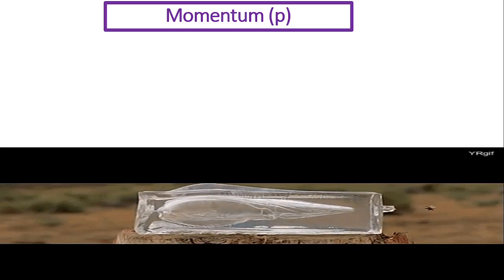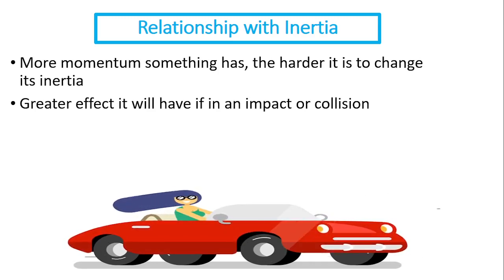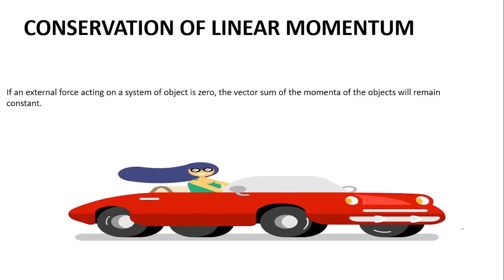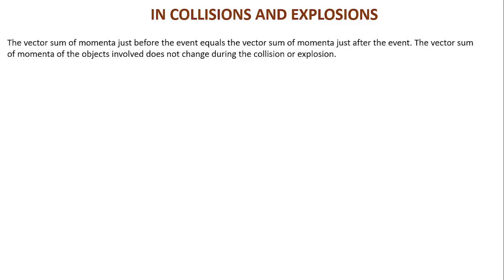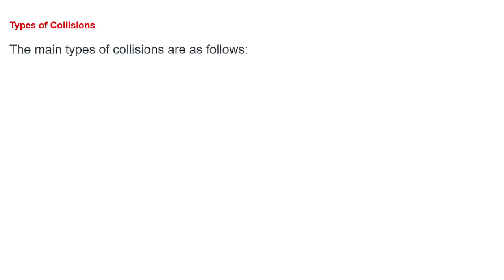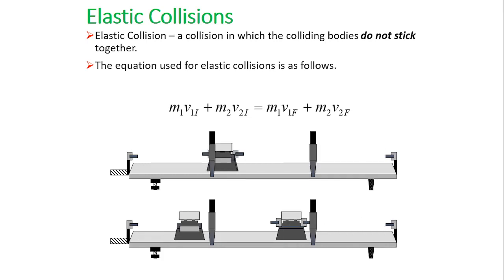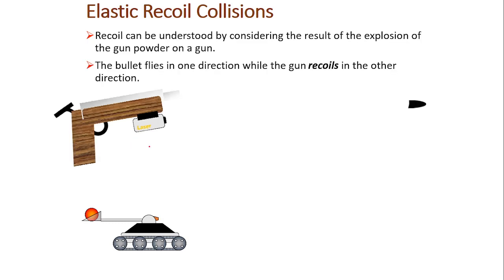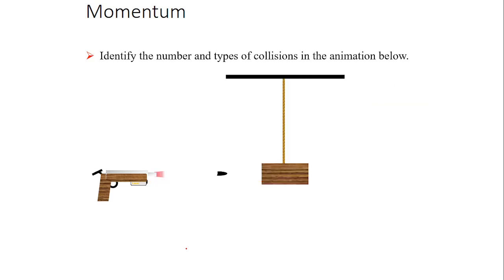MOMENTUM AND IMPULSE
Register with us by whatsapping 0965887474 or 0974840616